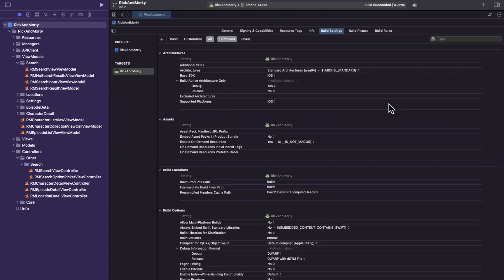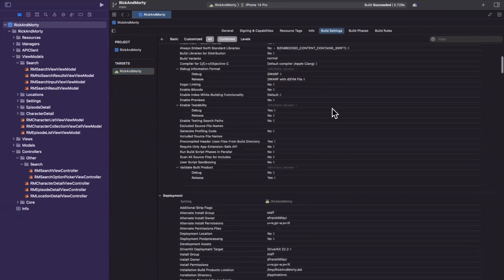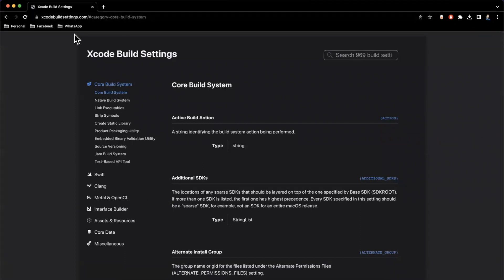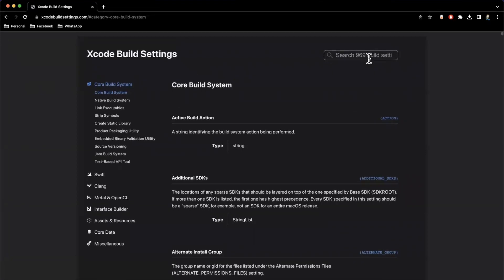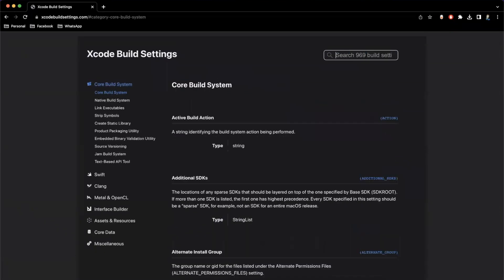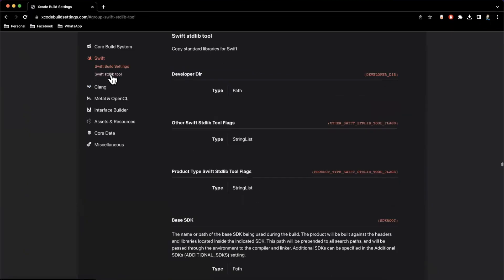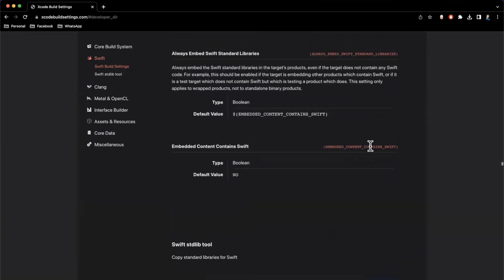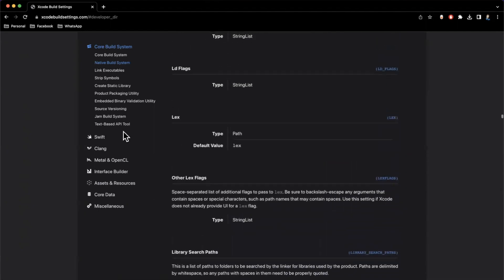Xcode Build Settings Demystified (Resource) 2023 – iOS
In this video, we will be discussing an essential resource for iOS developers: Xcode Build Settings. Build settings are a critical part of the app development process, as they determine how your app is built and what features it includes.

We'll start by giving a brief overview of Xcode Build Settings and what they are used for. Then, we will dive into the specific settings that you need to know about, including Debug and Release settings, architectures, optimization flags, and more.

We will also share some best practices for managing your Build Settings, including how to avoid common pitfalls and how to optimize your app's performance.

Whether you are a beginner or an experienced iOS developer, understanding Build Settings is essential for building high-quality apps. So if you want to learn more about this crucial part of the development process, be sure to watch this video and start mastering your Build Settings today!